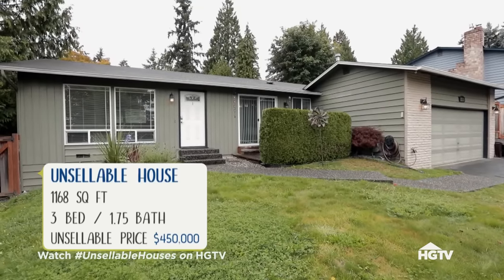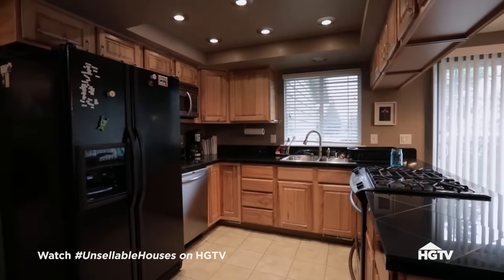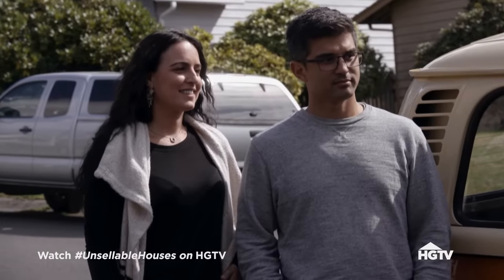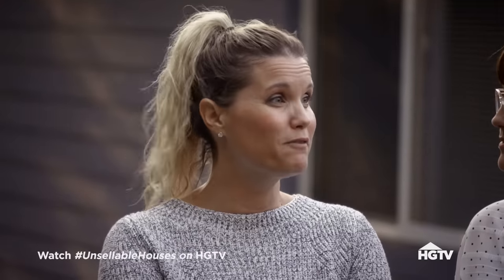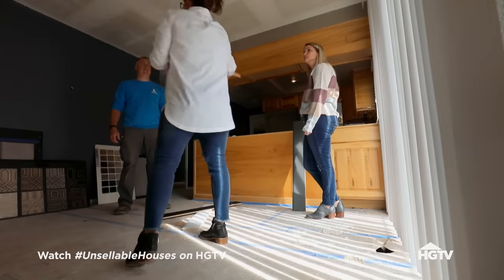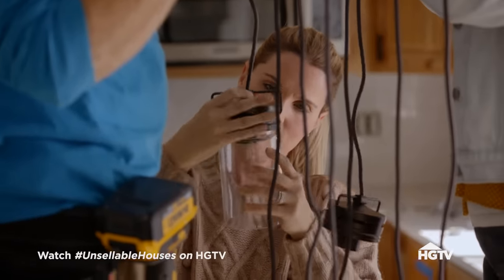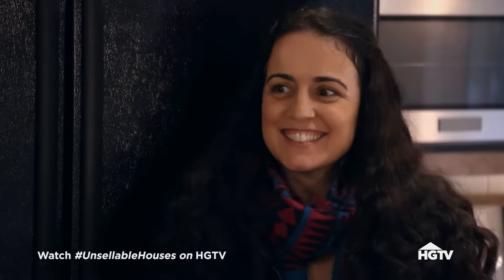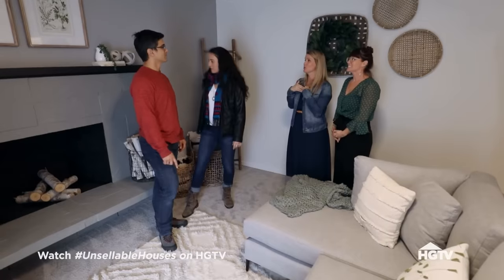Outdated Ranch Gets Modern Farmhouse Renovation It Deserves | Unsellable Houses | HGTV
A couple is moving out of state for work and needs Leslie and Lyndsay's help to sell their home. The twins revamp their outdated ranch with a modern farmhouse style designed to reel in buyers who love to entertain.

Real estate consultants and twin sisters Leslie Davis and Lyndsay Lamb have a knack for helping desperate homeowners sell their lifeless homes. After visiting nearby comparables, the sisters make the necessary, impactful renovations that convert these unlovable houses into diamonds in the rough.